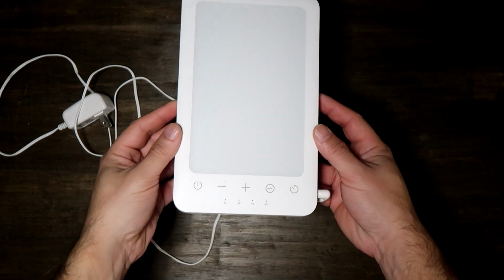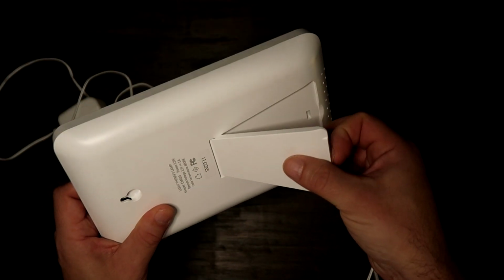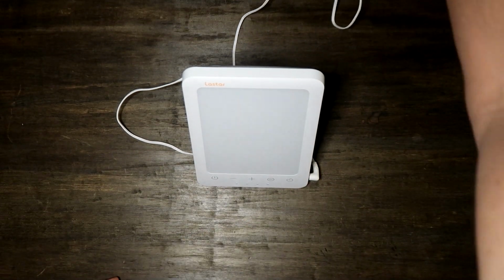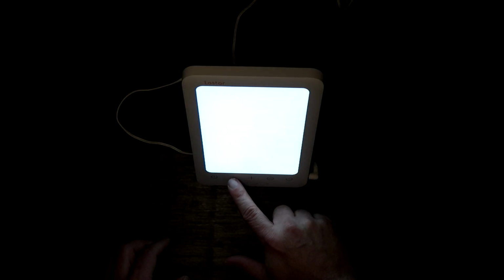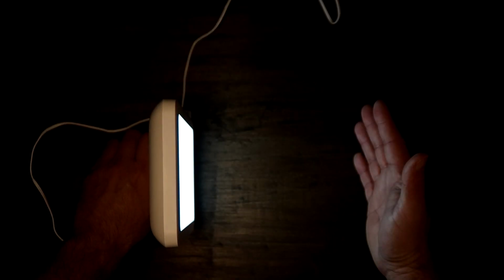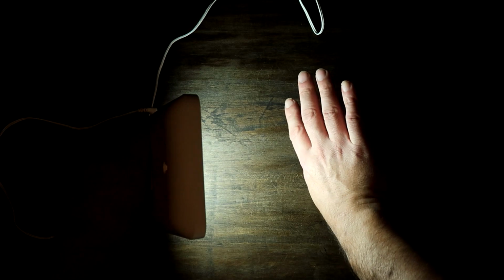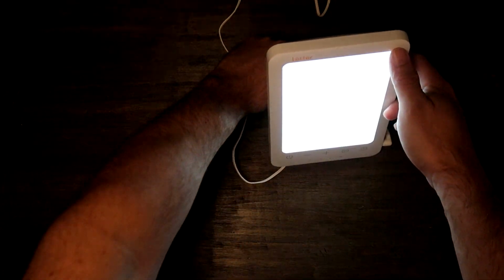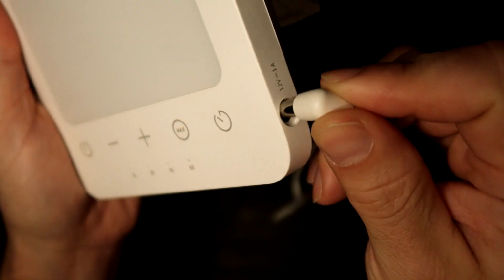Lastar Therapy Light Lamp UV Free 10,000 LUX Sun Lamp Review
► Lastar Therapy Light Lamp UV Free 10,000 LUX Sun Lamp
●Amazon US